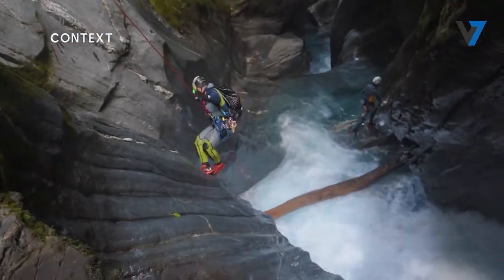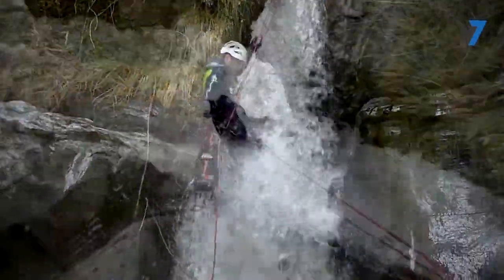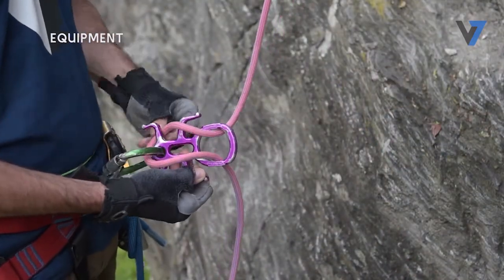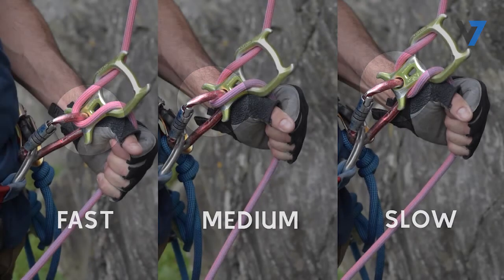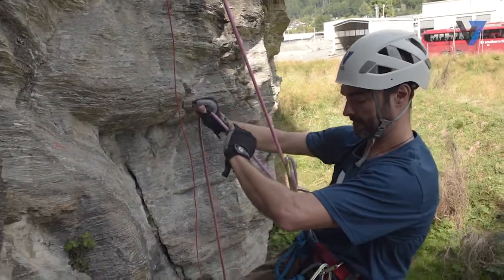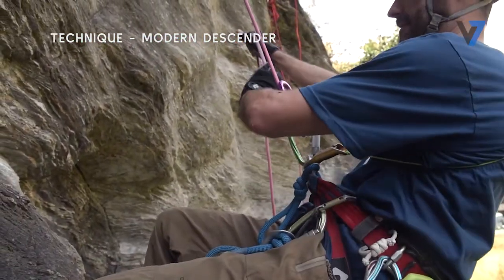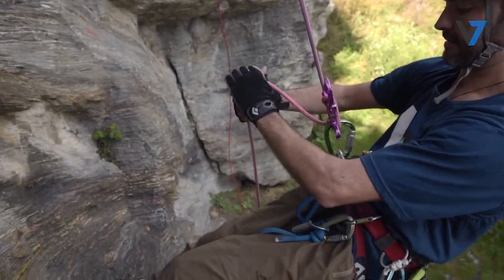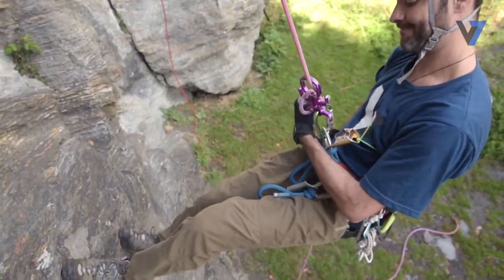Canyoning Techniques - Adding Friction Mid Rappel [Level 1]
Learn how to add friction to your canyoning descender mid rappel and increase control of your descent. This free canyoning resource is prepared by professional canyoning instructors. Learn canyoning online, and watch many more instructional videos like this for FREE